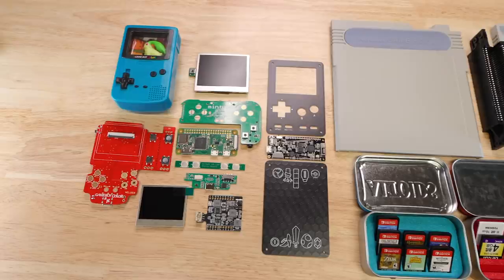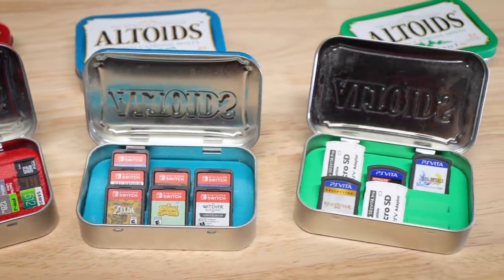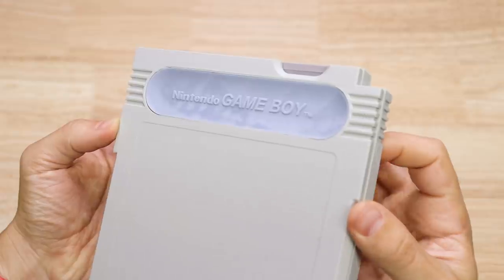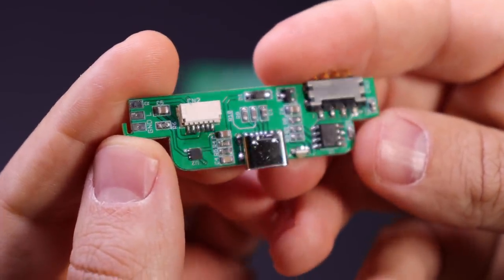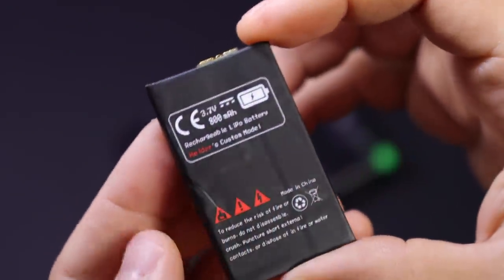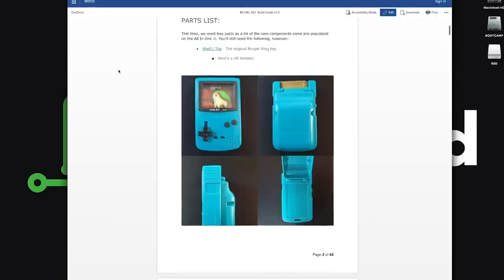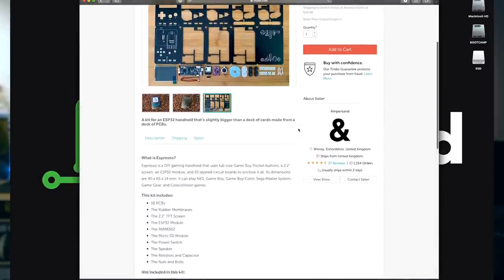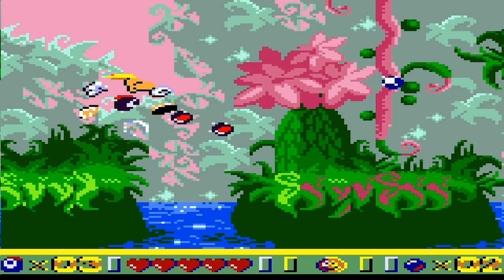Summer 2020 Update: mintyPi v3.5, Espresso, Giant Game boy and more!